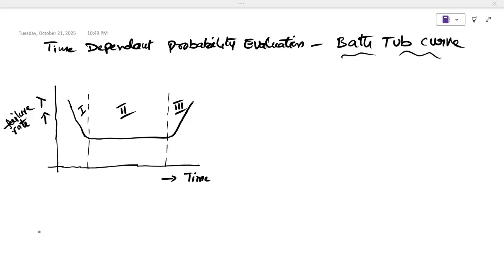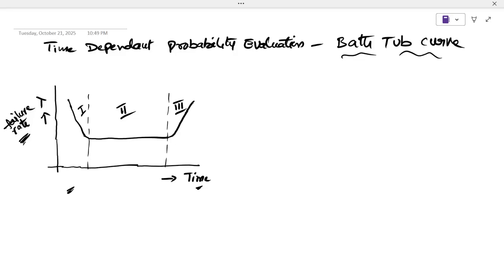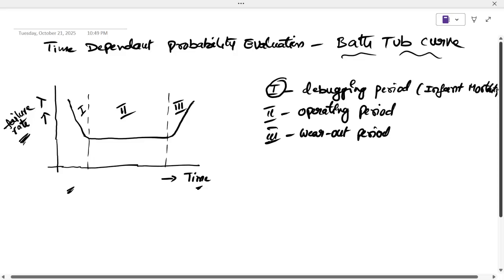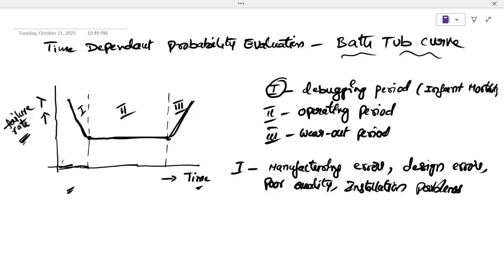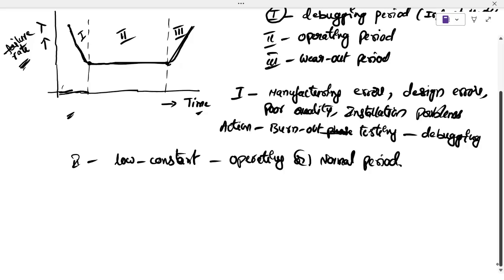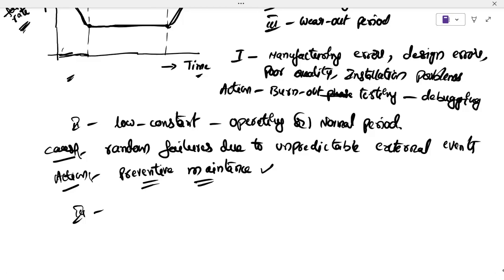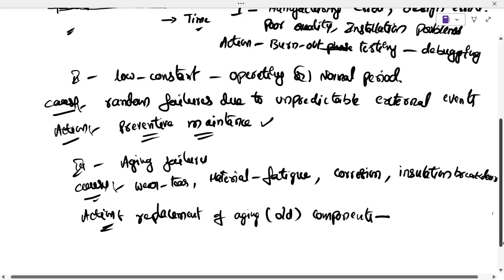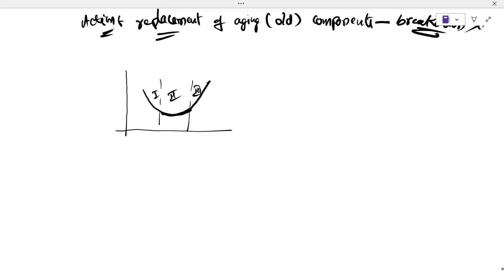Time Dependent Probability Bath Tub Curve